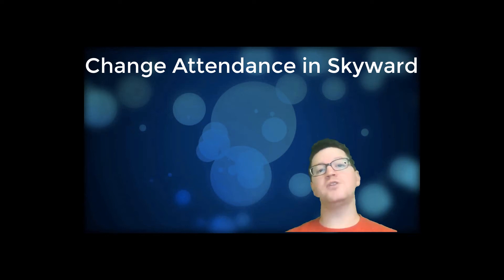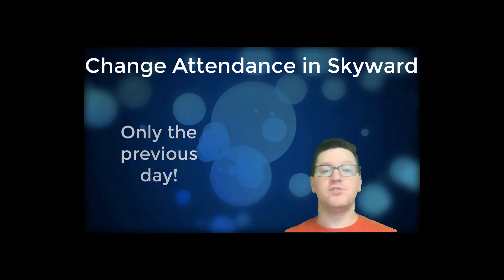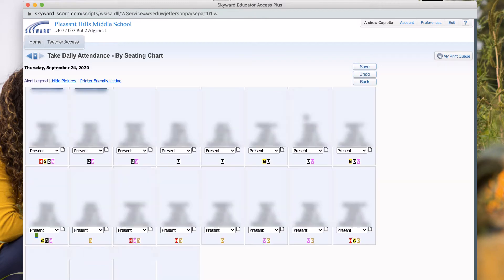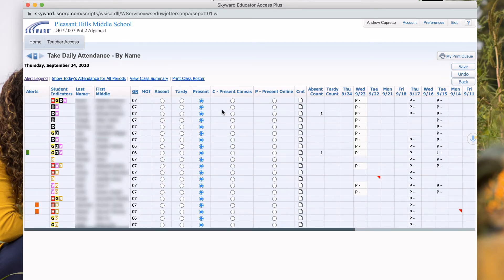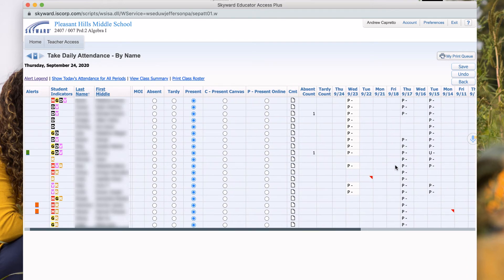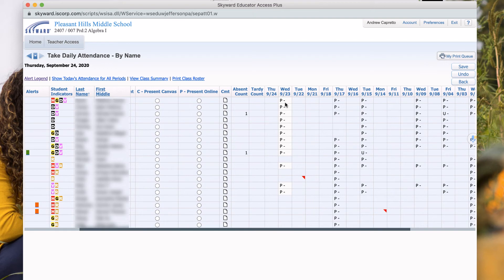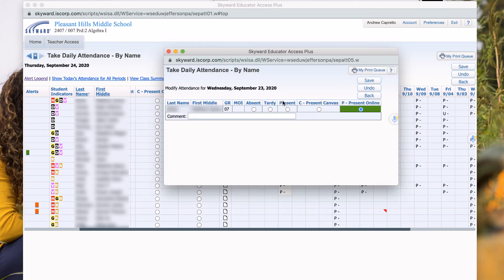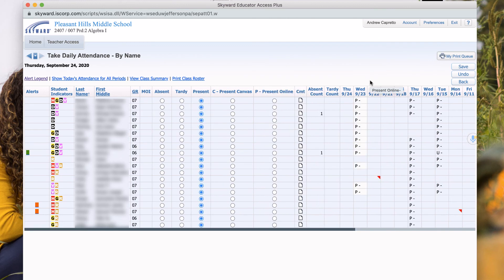Skyward Attendance Changes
In this video, I will show you how to change your attendance in Skyward for the previous day.  You can only go back 1 day.